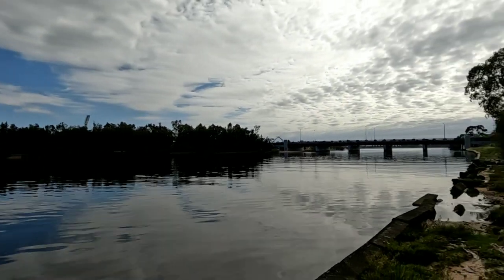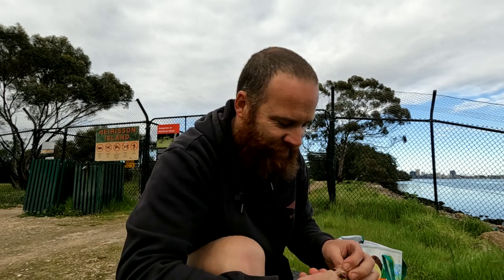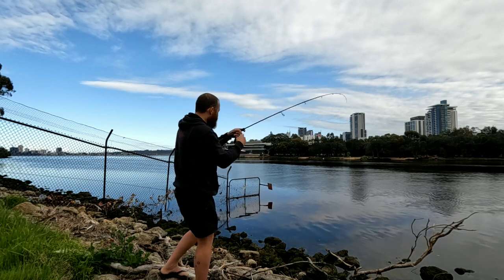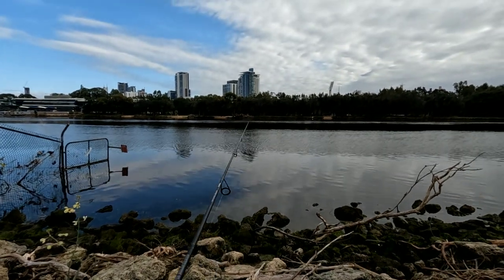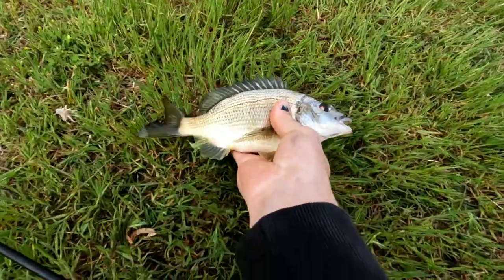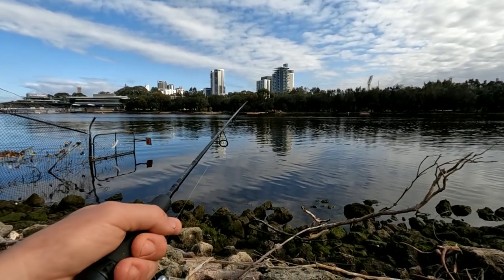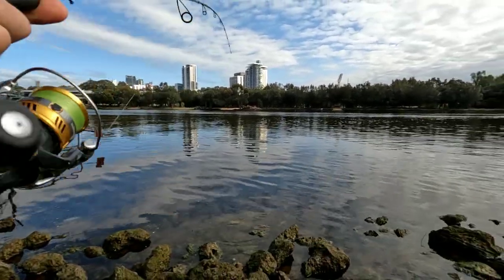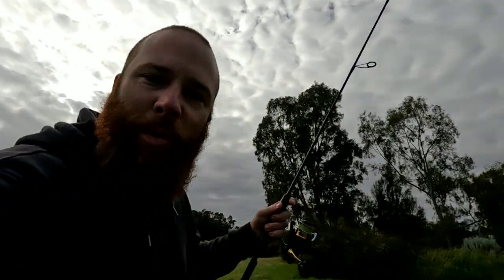Catching BREAM one after another on the SWAN RIVER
Come along with me on my Perth fishing adventure showing you how easy it if to catch BLACK BREAM